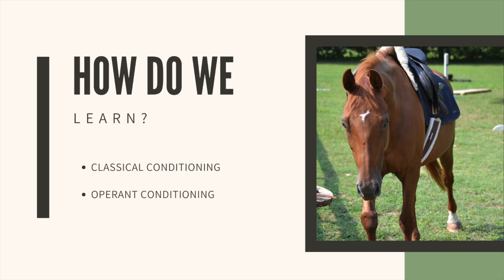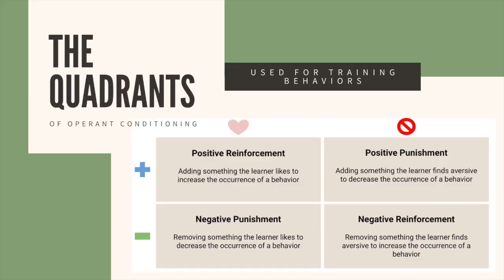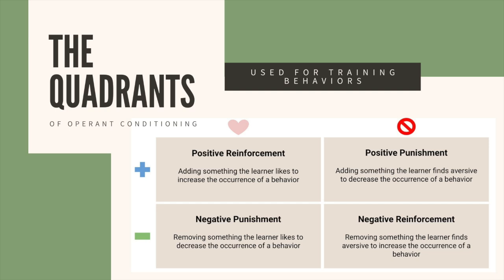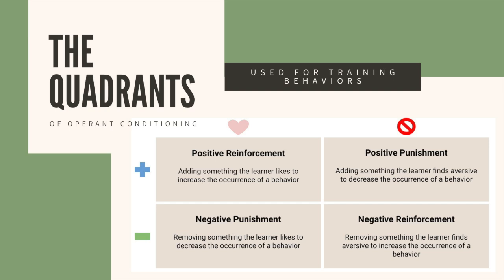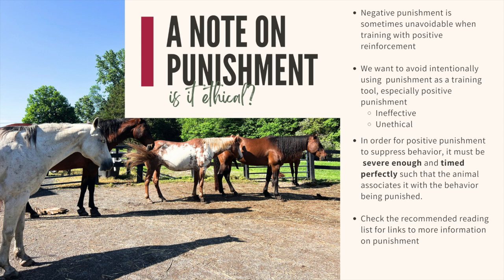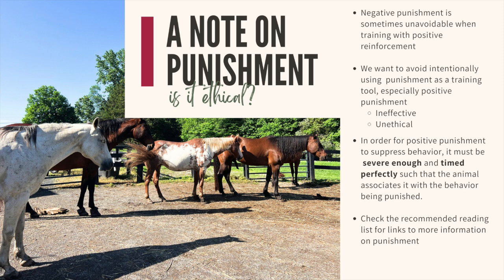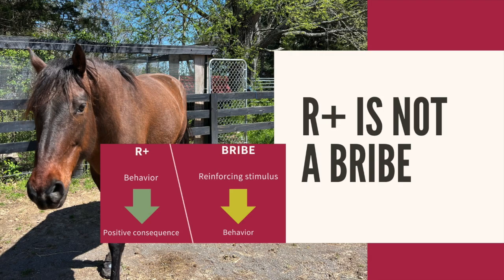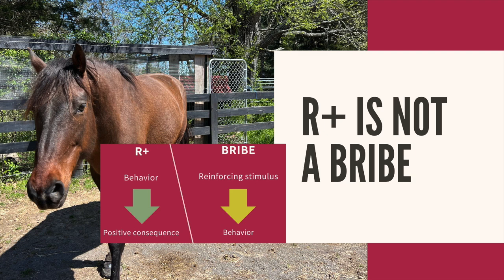Clicker Training 101 - Lesson 1 - Learning Theory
This video is part of a free online course I developed called Clicker Training 101.

The entire course is also here on YouTube and you can access it through a playlist on my channel.